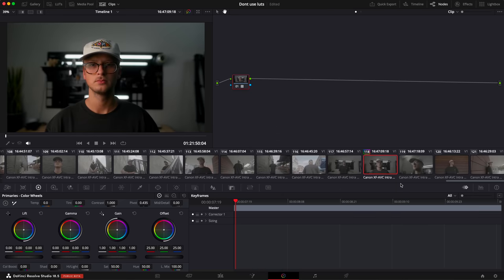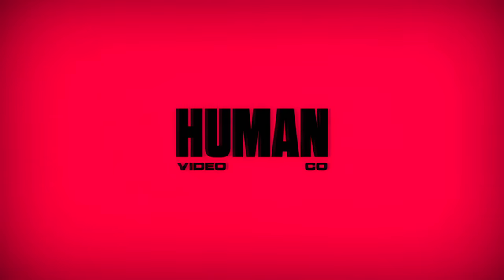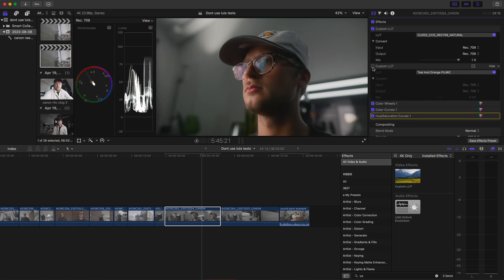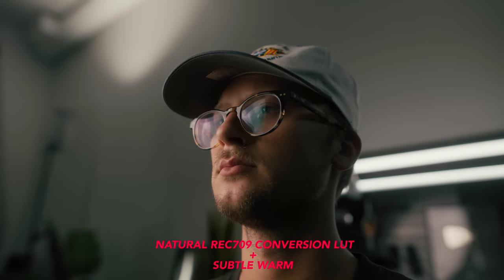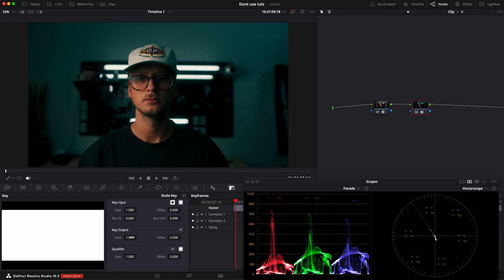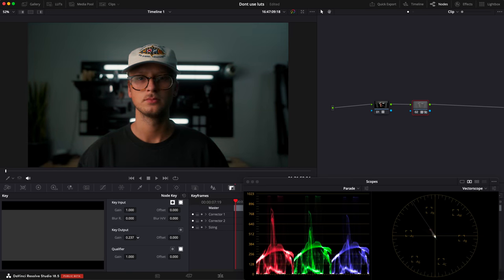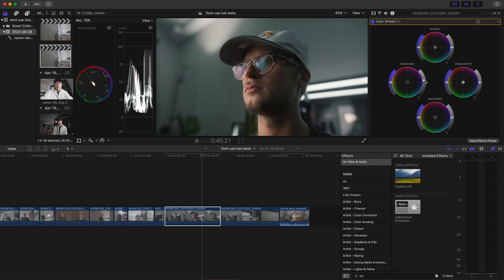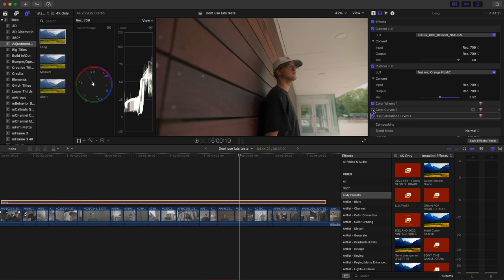Cinematic Color Grading Done Easy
Suite 276
12-16715 Yonge St
Newmarket, Ontario, Canada
L3X 1X4